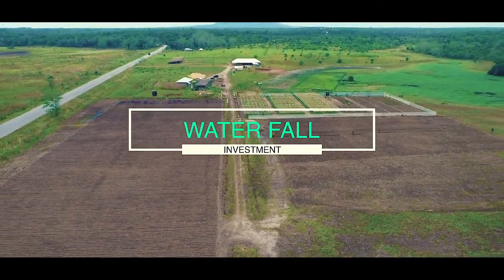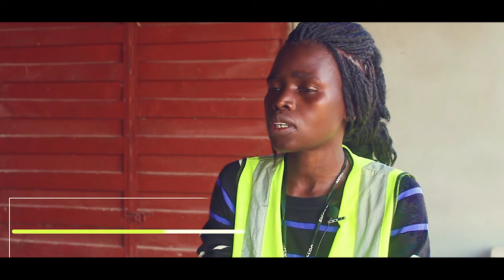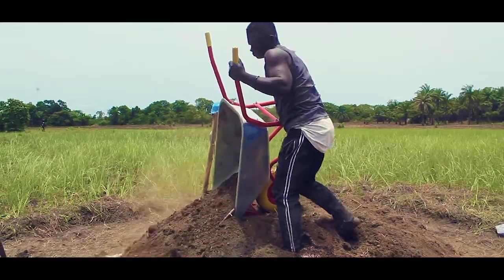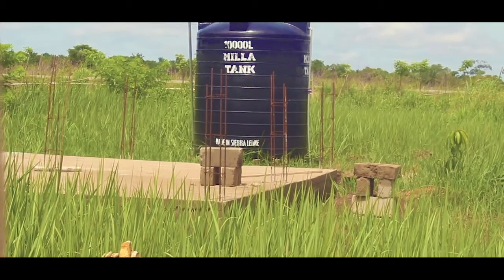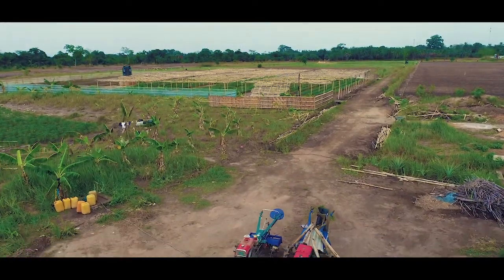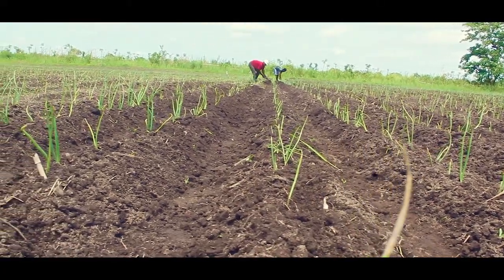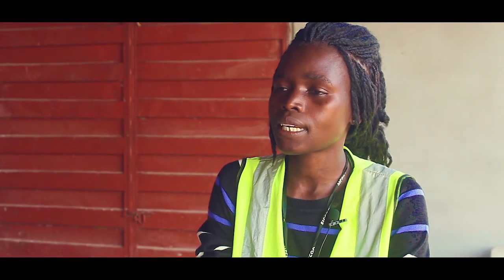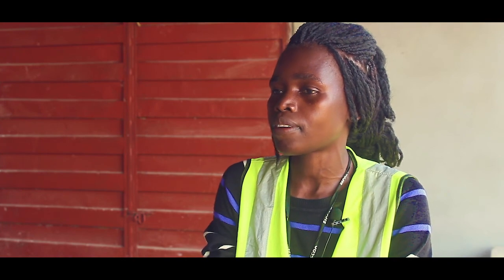Water Fall Onion Farm (full Documentary)